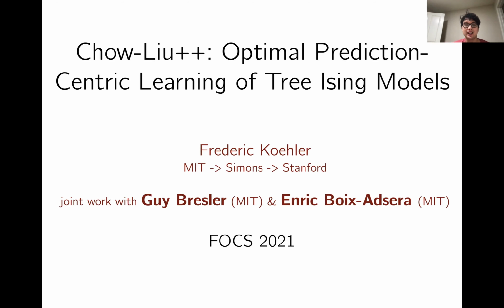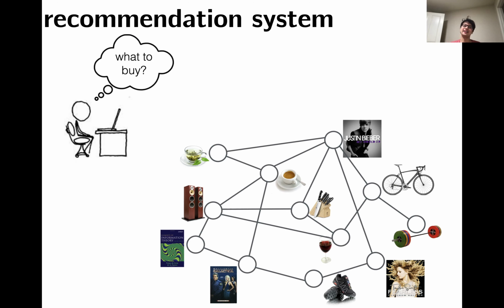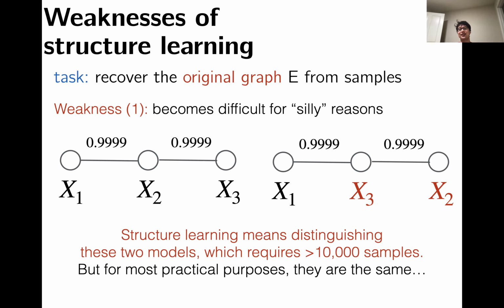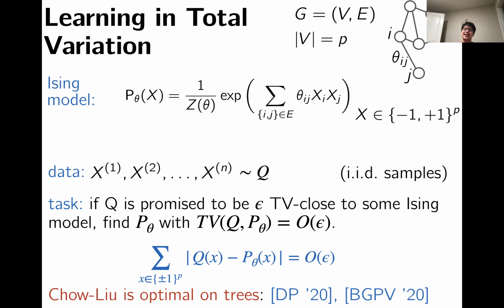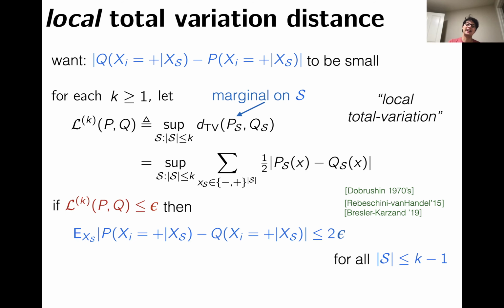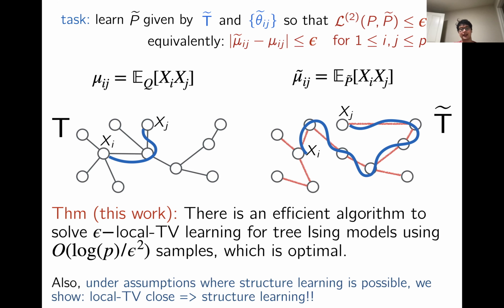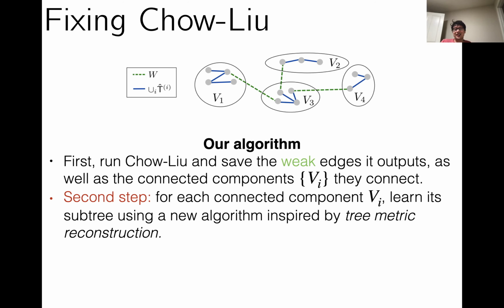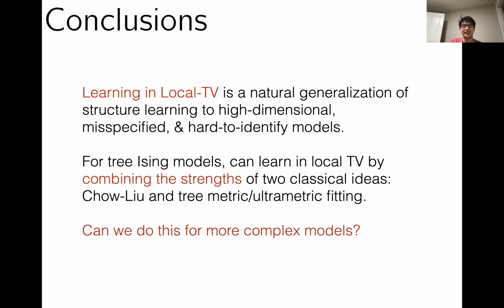Session 4A – Talk 4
Title: Chow-Liu++: Optimal Prediction-Centric Learning of Tree Ising Models
Authors: Enric Boix-Adserà, Guy Bresler and Frederic Koehler

FOCS 2021